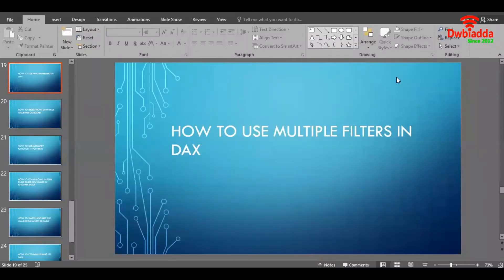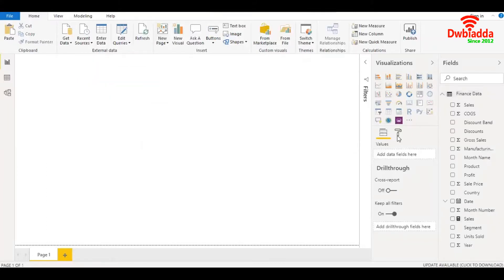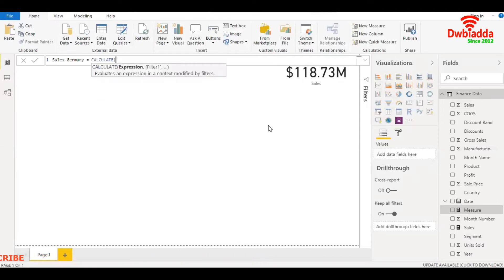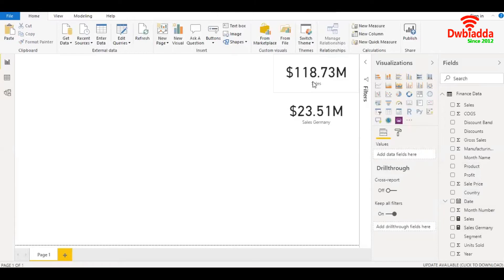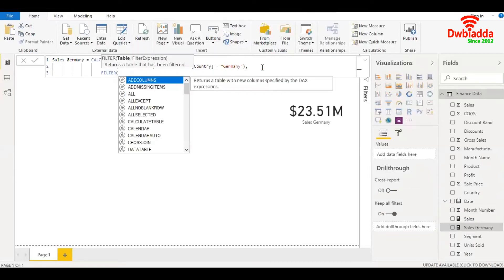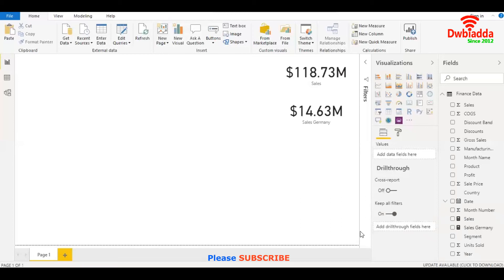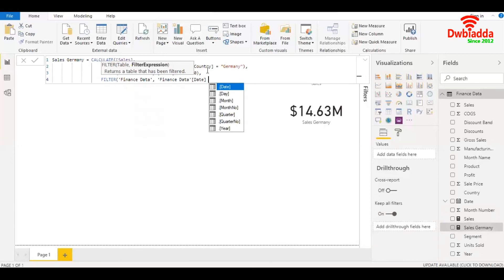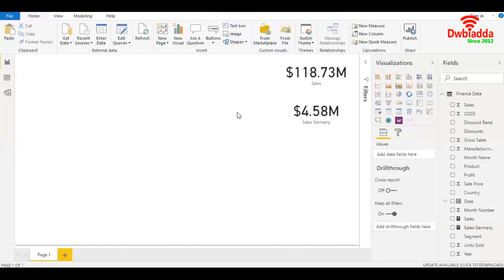How to use multiple filters in DAX | Power BI scenarios videos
Welcome to DWBIADDA's Power BI scenarios and questions and answers tutorial, as part of this lecture we will see, How to use multiple filters in DAX